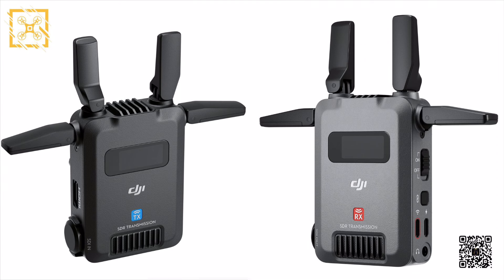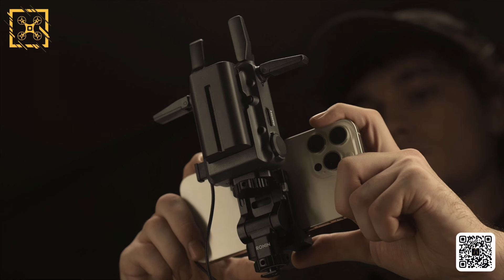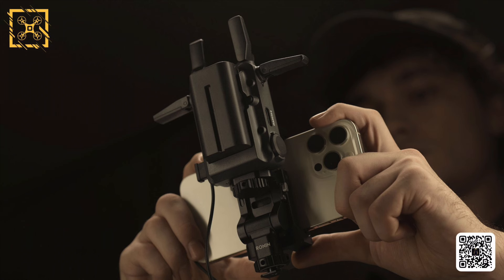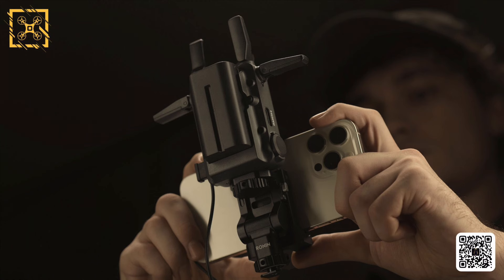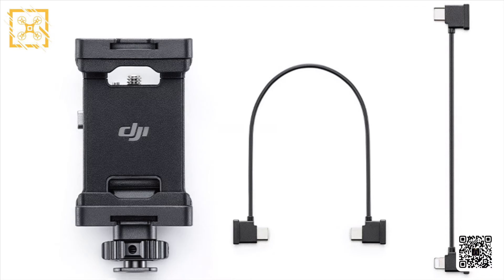New DJI Product SDR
In today's video we talk about the all new latest DJI product.